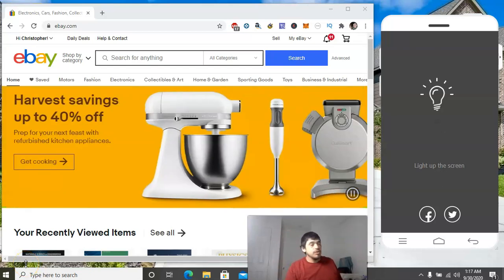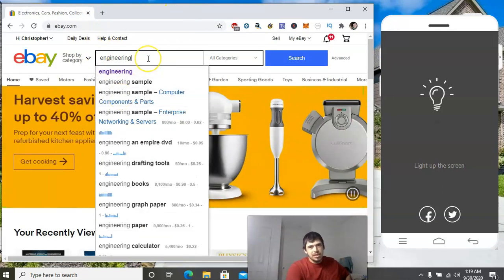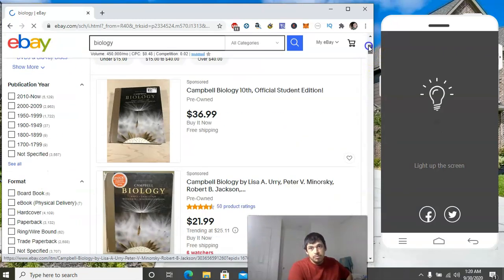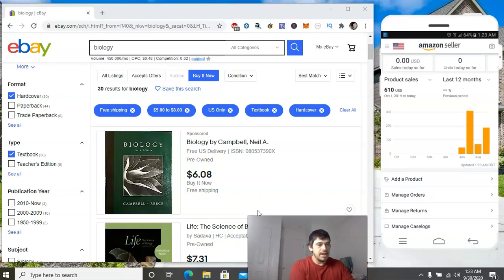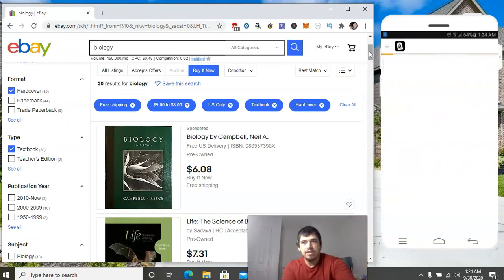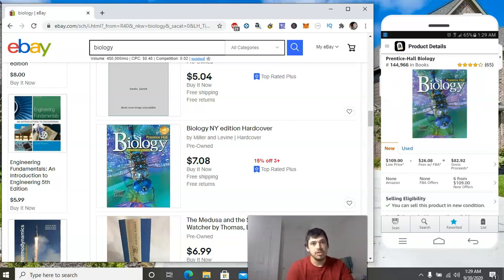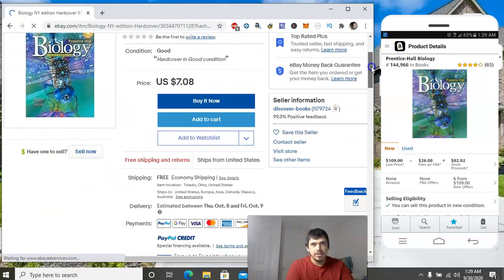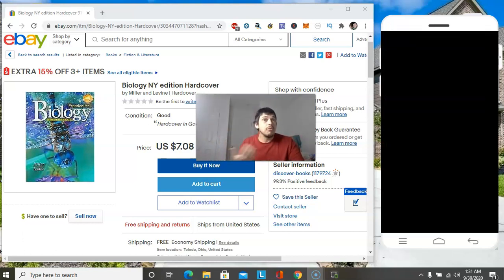How To Sell College Books On Amazon Video 3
How To Sell College Books On Amazon

How To Sell College Books On Amazon related searches:
how to sell college books on amazon,sell on amazon,amazon sell books,how much does it cost to sell books on amazon,amazon textbook buyback program,sell textbooks,sell books to amazon,barnes and noble sell books,cash4books,selling books on amazon tips and secrets,how to sell used books online,how to sell used textbooks,ebay sell textbooks,amazon shipping costs for sellers,best place to sell textbooks reddit,where can i sell my university textbooks